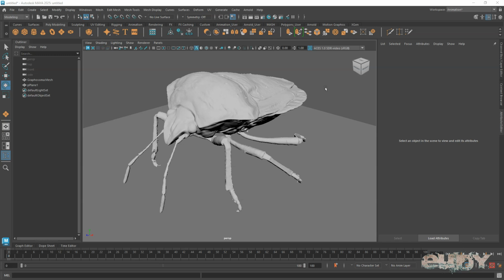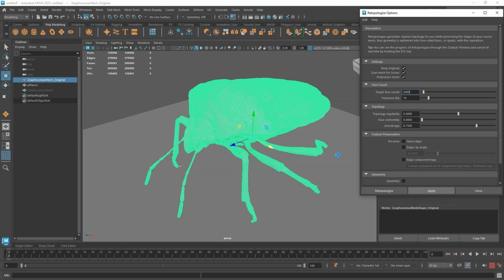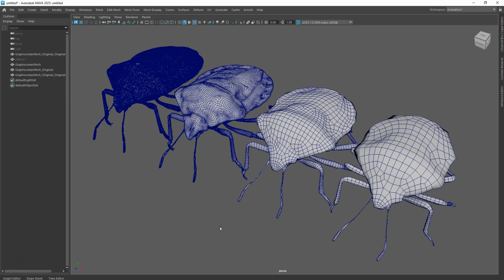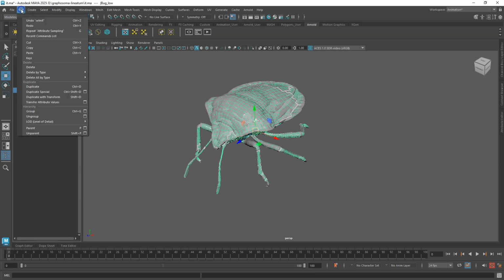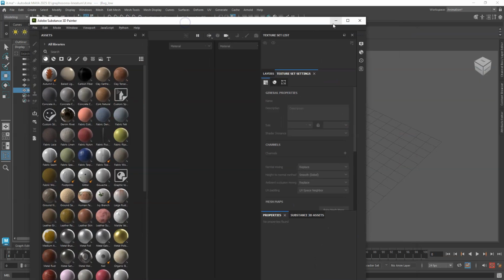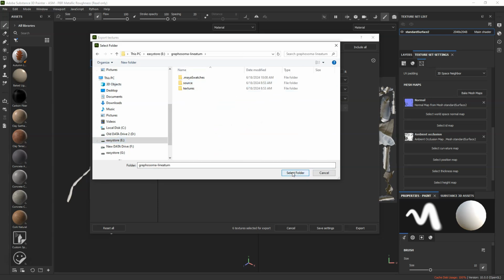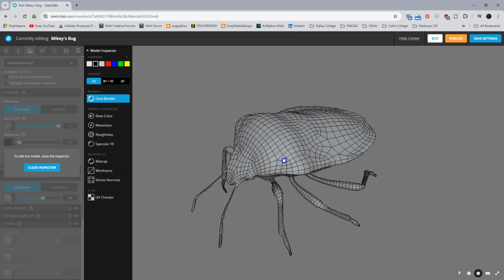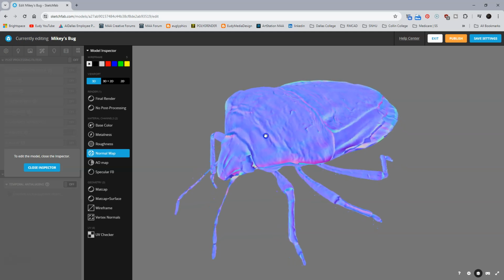Auto Retopology | Projecting UV’s and Baking Maps